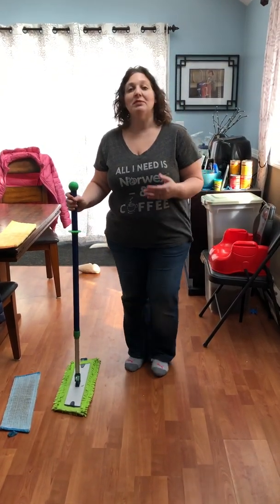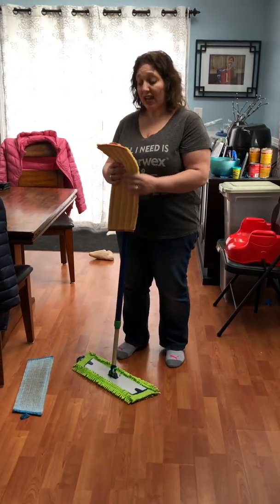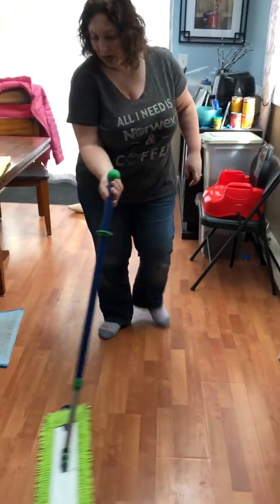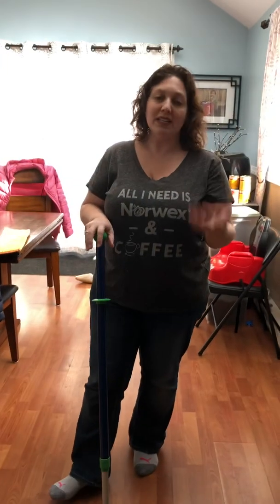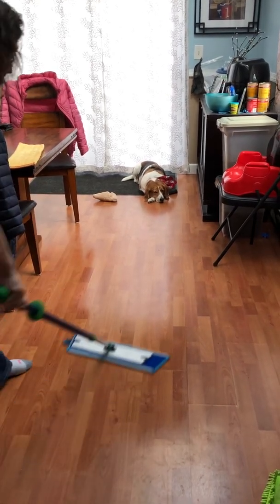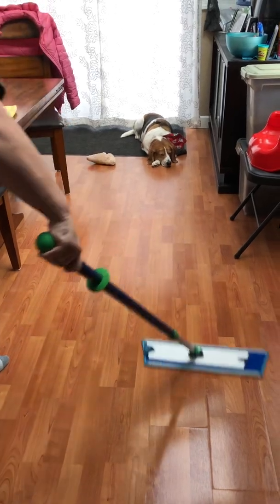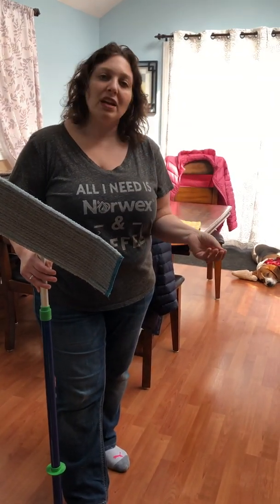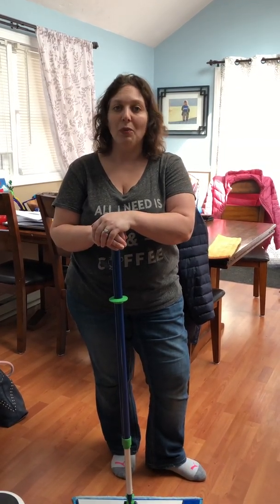Norwex Mop System